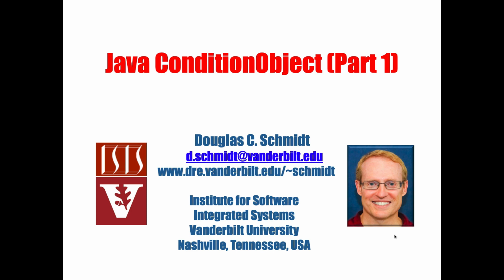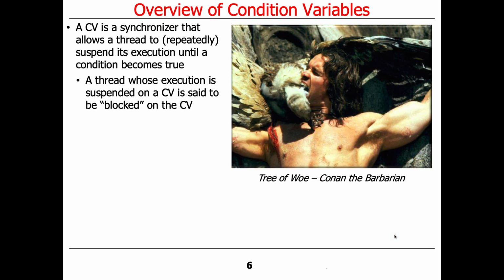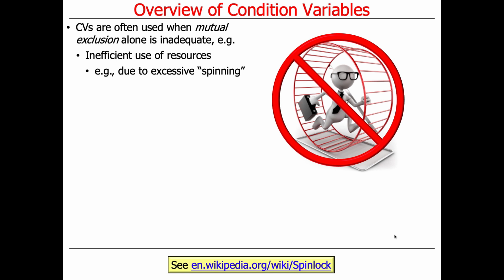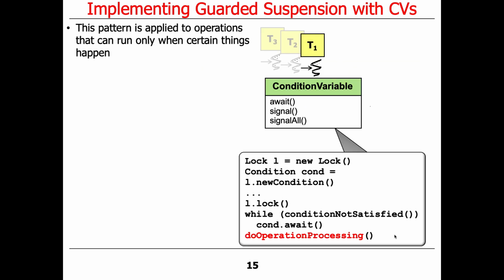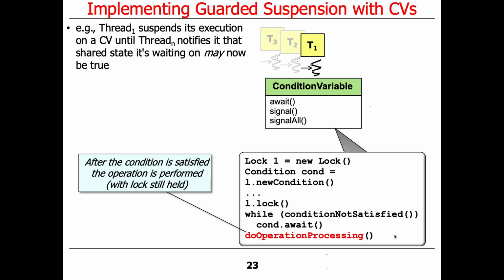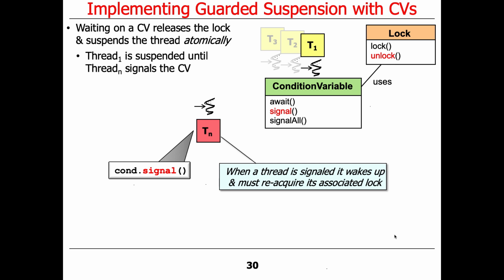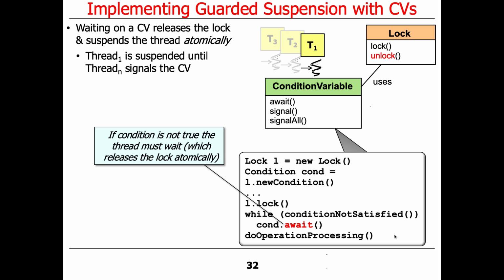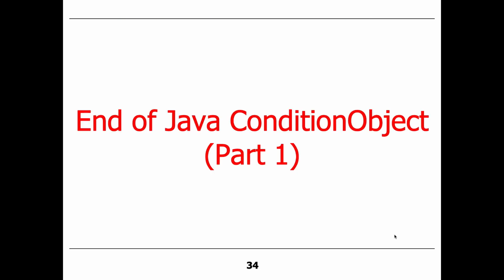Java ConditionObject (Part 1)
This video gives an overview of condition variables, which are the synchronization abstraction that forms the basis for Java ConditionObjects.